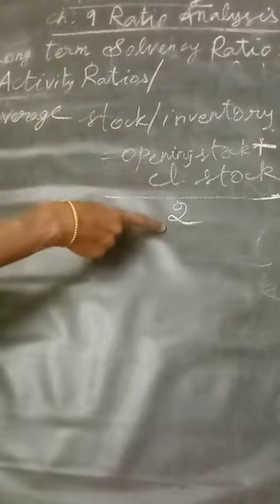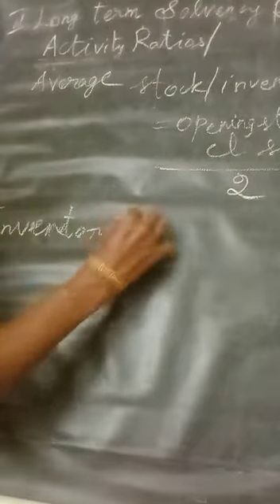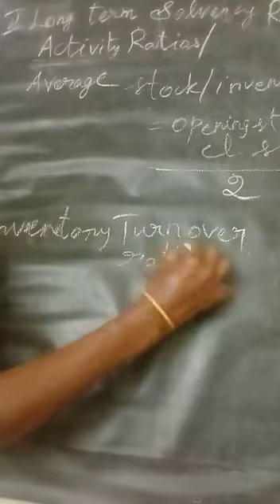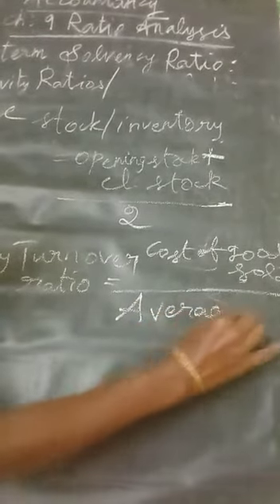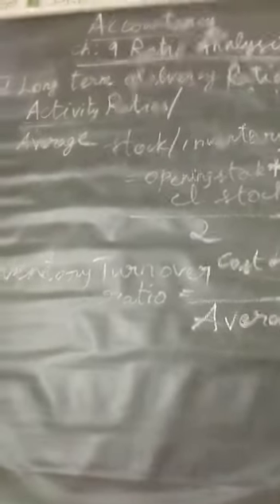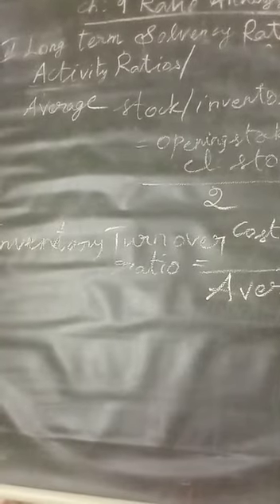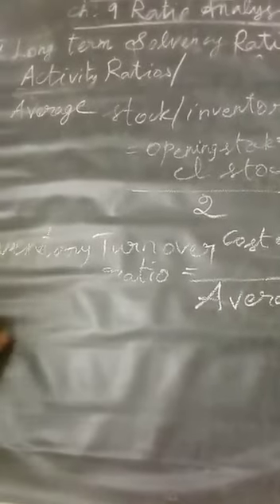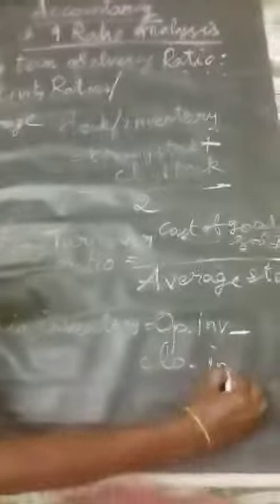XII accountancy 26.08.2020(3)